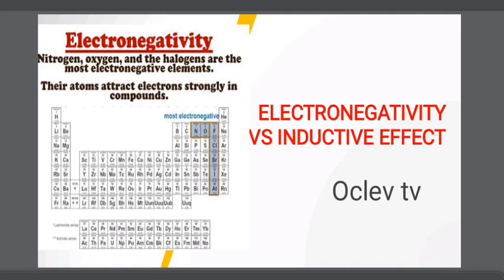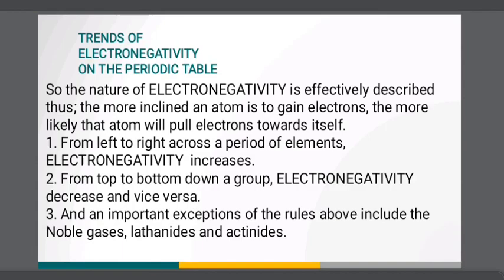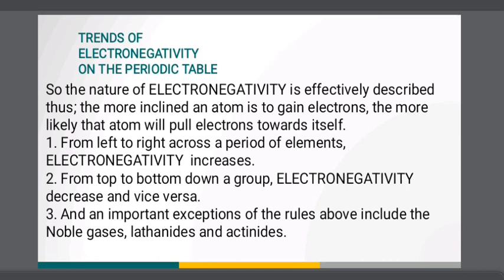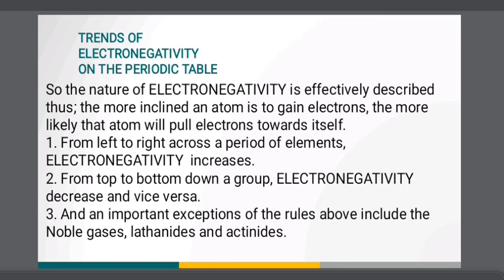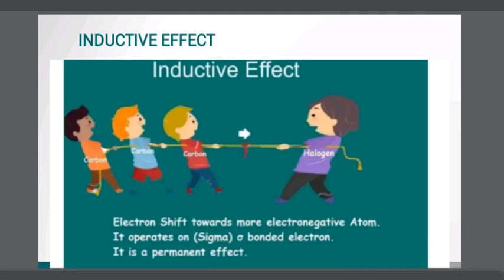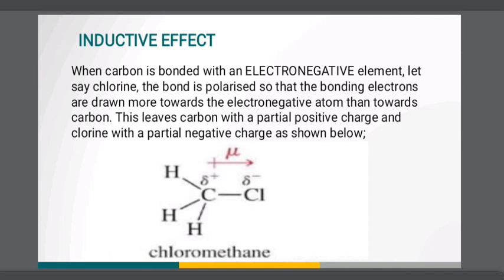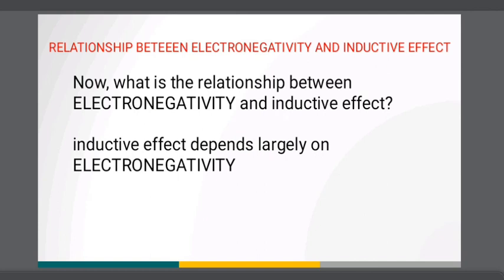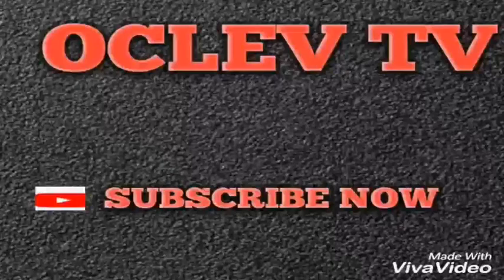ELECTRONEGATIVITY AND INDUCTIVE EFFECT|CHEMISTRY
When carbon is bonded with an ELECTRONEGATIVE element, let say chlorine, the bond is polarised so that the bonding electrons are drawn more towards the electronegative atom than towards carbon. This leaves carbon with a partial positive charge and clorine with a partial negative charge as shown below;
An arrow is used to indicate the the direction of polarity as seen above. When we speak of an atom ability to polarize a bond, we use the term inductive effect.
Inductive effect is simply the shifting of electrons in a bond due to the presence of a nearby ELECTRONEGATIVE atoms. That is, if an ELECTRONEGATIVE atom is not present, there will be no inductive effect.
Electropositive elements such as lithium and magnesium inductively donate electrons while ELECTRONEGATIVE elements such as oxygen and chlorine inductively withdraw electrons.
 inductive effect dies away with distance.